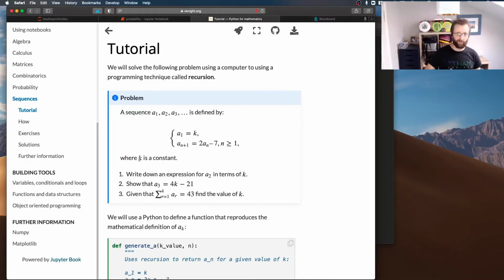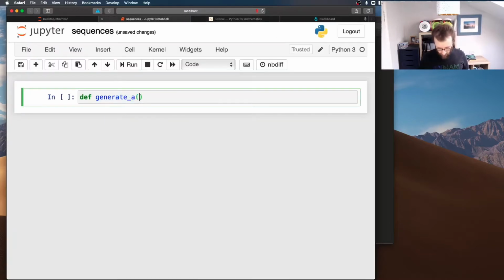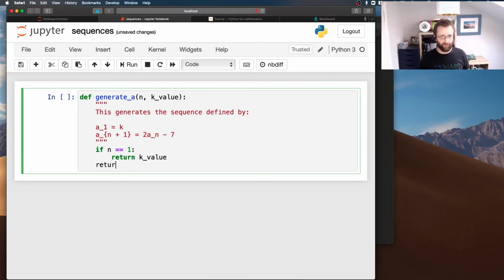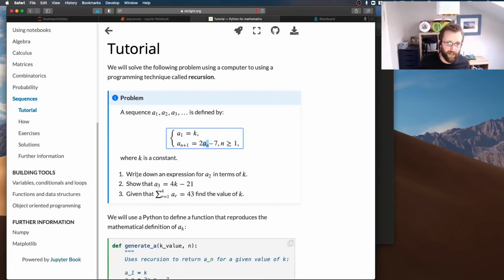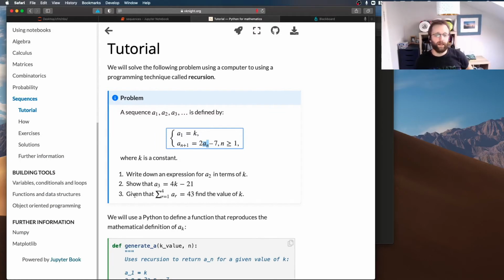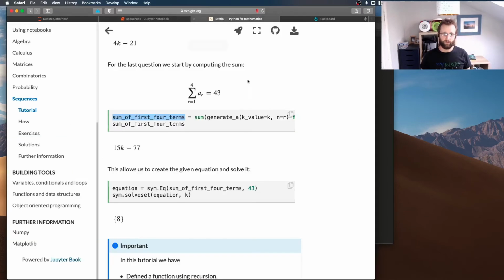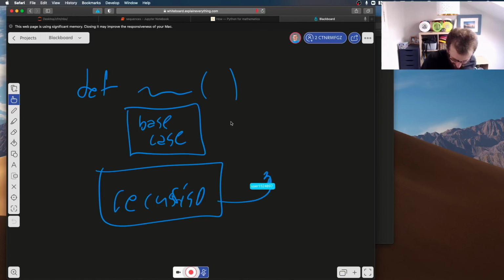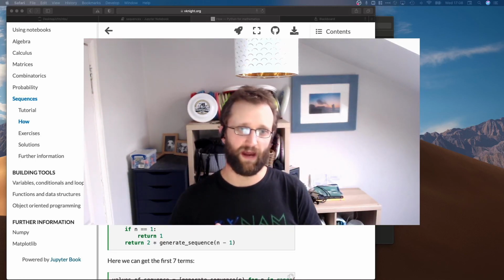cfm 07 sequences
Going over the tutorial for the "Sequences" chapter of "Python for mathematics"